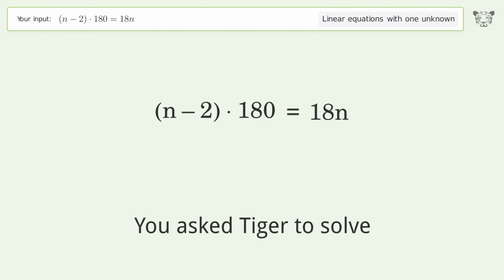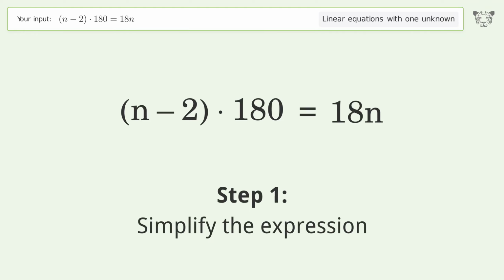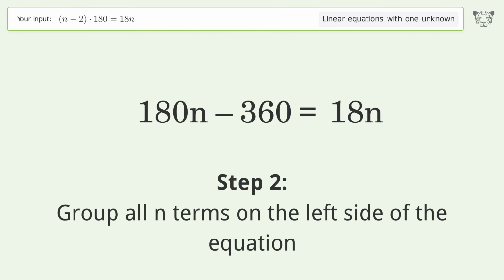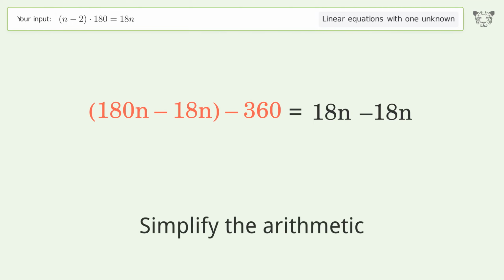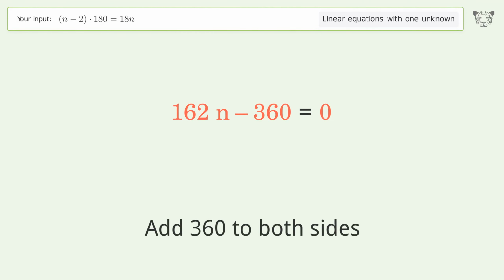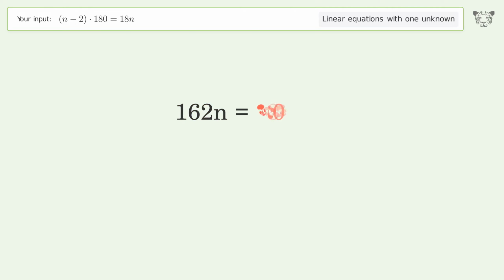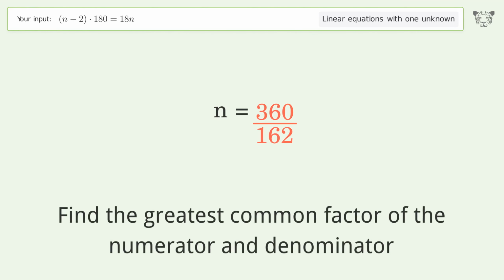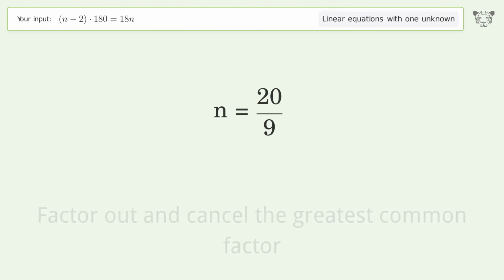Linear equation with one unknown: Solve (n-2)*180=18*n step-by-step solution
Solving (n-2)*180=18*n using the linear equation with one unknown solver

for a step-by-step and more tips and tricks for dealing with linear equations with one unknown.